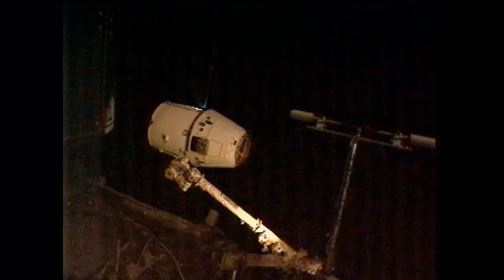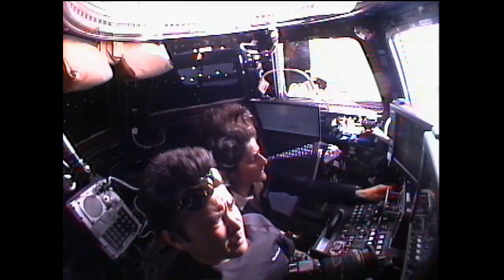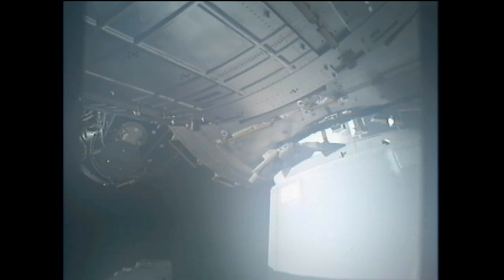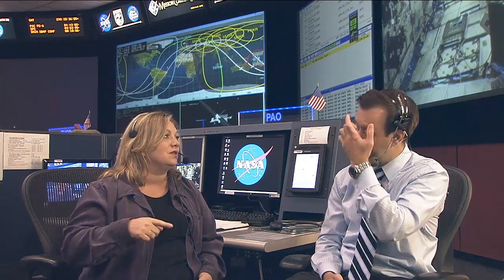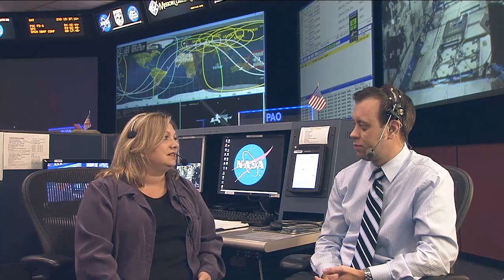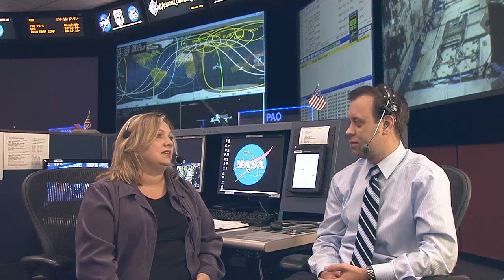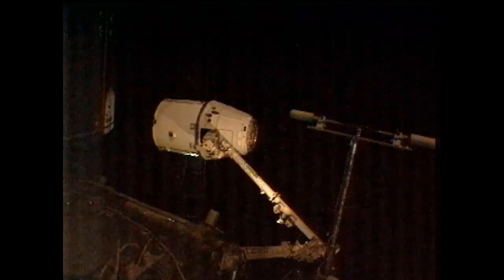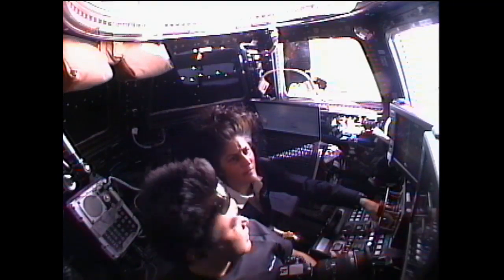ISS Update: Capturing a Dragon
NASA Public Affairs Officer Josh Byerly talks with Robotics Officer Melanie Miller about the Aug. 10 capture and installation of the SpaceX Dragon commercial cargo craft, a team effort by the International Space Station's Expedition 33 crew and robotics flight controllers at Mission Control Houston.

Commander Suni Williams and Flight Engineer Aki Hoshide used the station's robotic arm, Canadarm2, to reach out and grapple Dragon as the cargo vehicle  flew within about 32 feet of the orbiting complex.  With Dragon securely in the grasp of Canadarm2, Miller and her team remotely operated the arm to guide the capsule to the Earth-facing side of the Harmony module for final installation by the station crew.

Reflecting upon the depth of her involvement with station robotics -- from training the crew before flight to participating in the robotic operations taking place on orbit -- Miller remarks, "It is an awesome privilege to be able to be certified to do this kind of job."